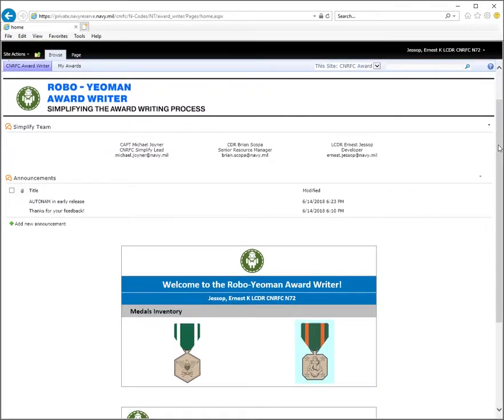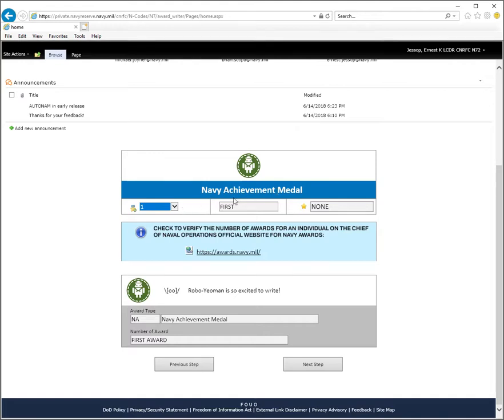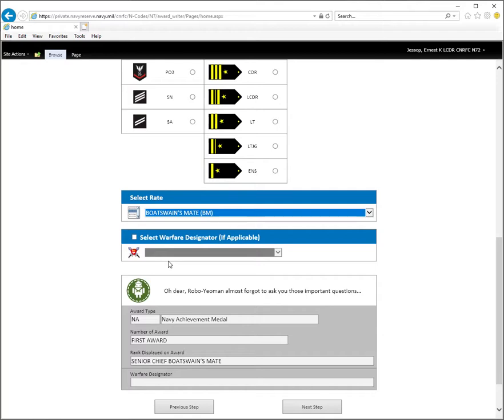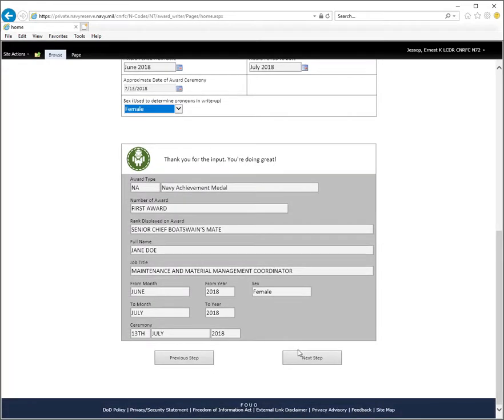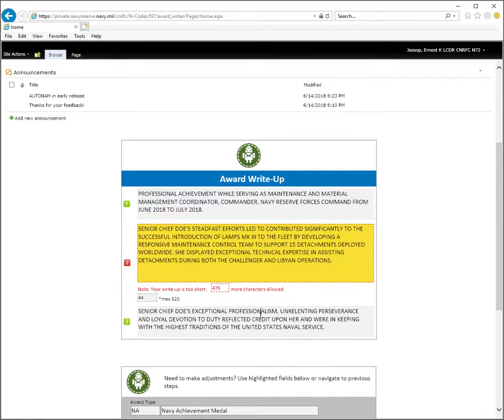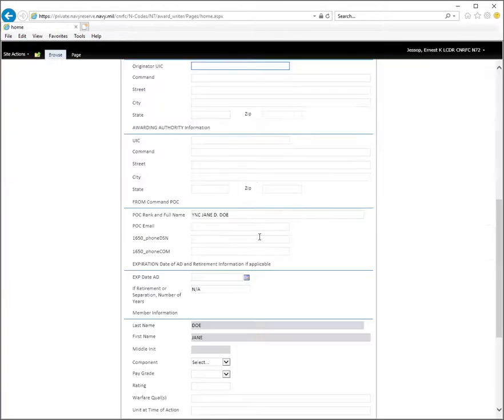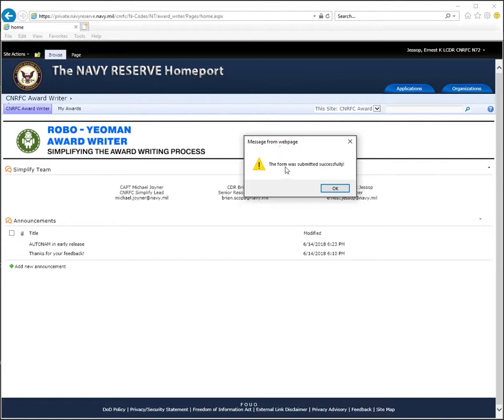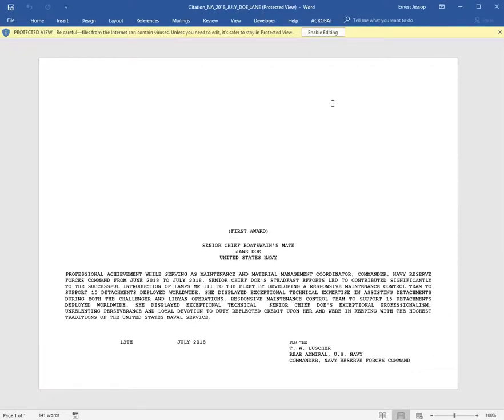Awards Portal - Demo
Walkthrough of the CNRFC awards portal